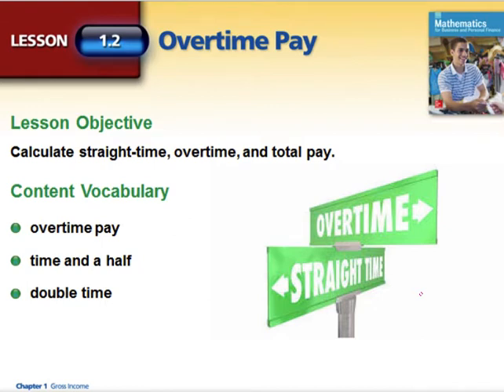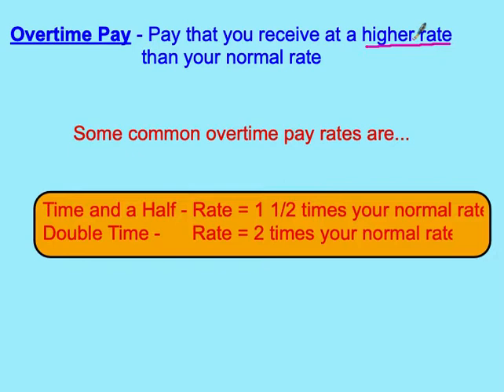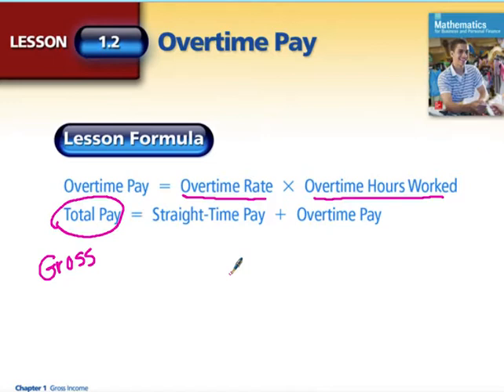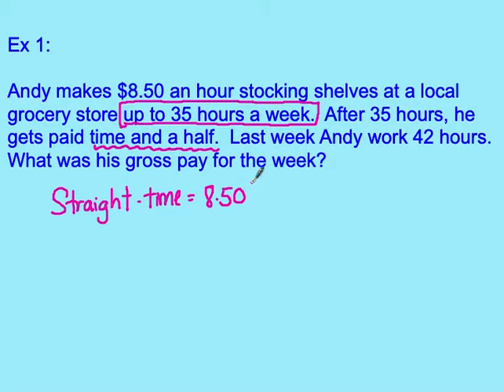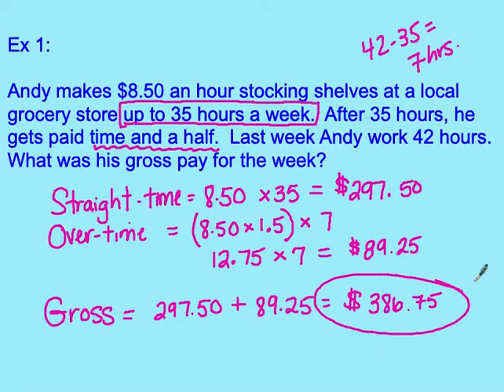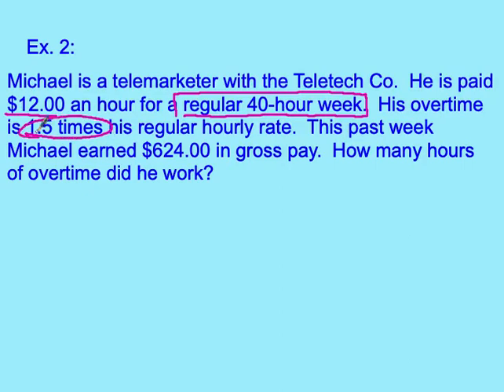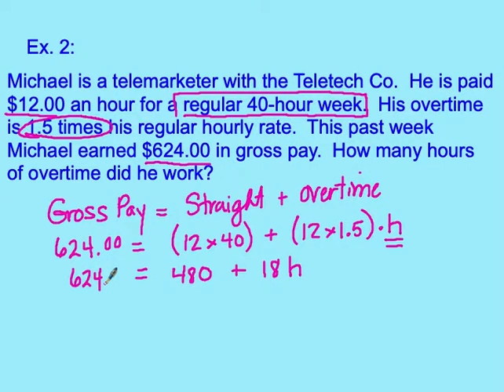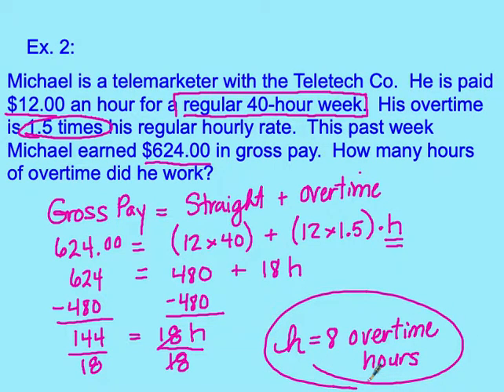Overtime Pay Lesson (Section 1.2)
This lesson is intended for my Consumer Math Students when studying how to calculate overtime pay.